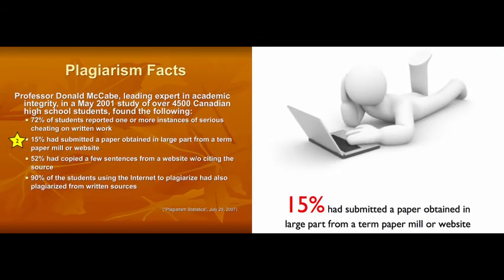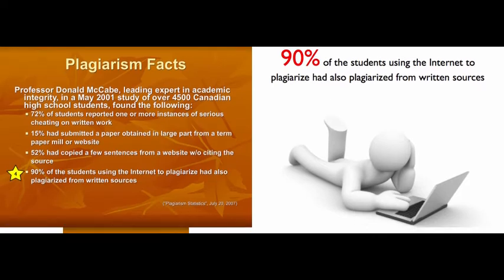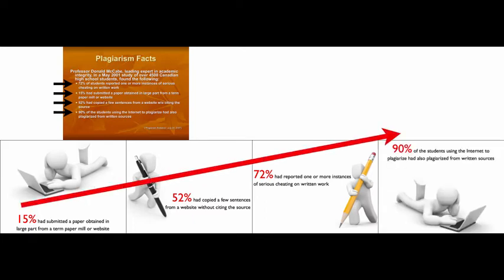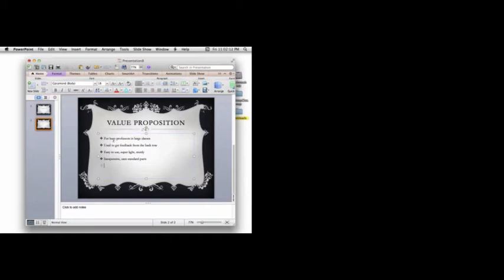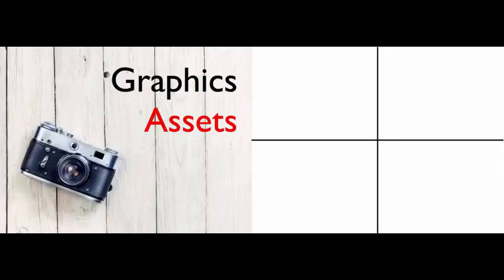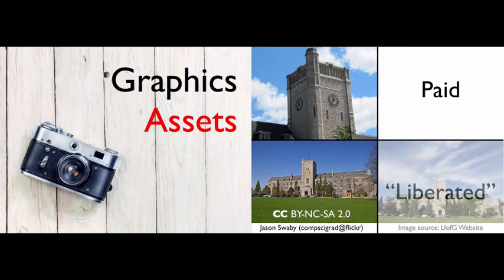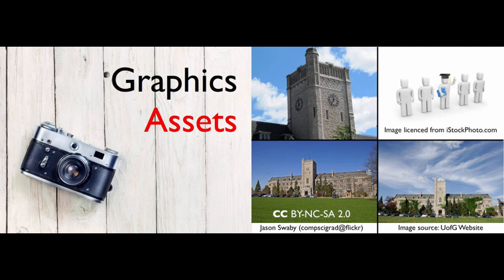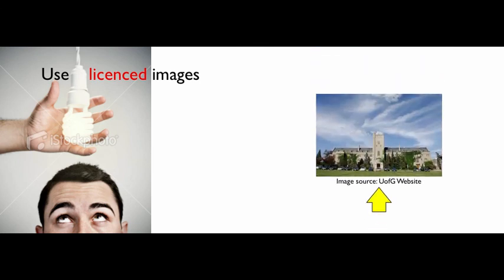Zenify Your Presentation (Part 2 of 3)